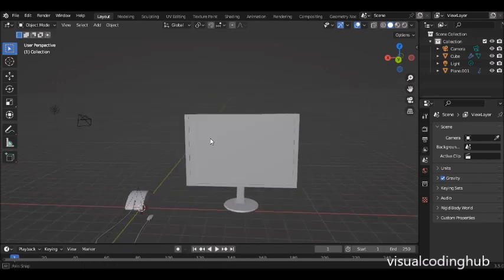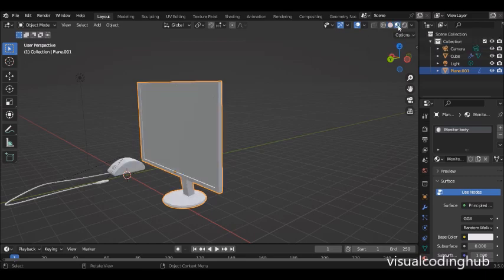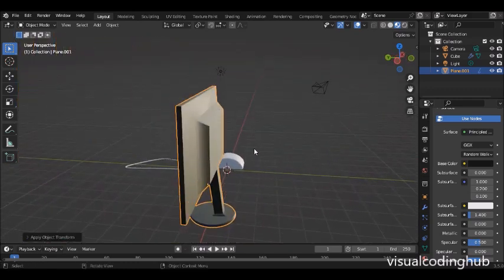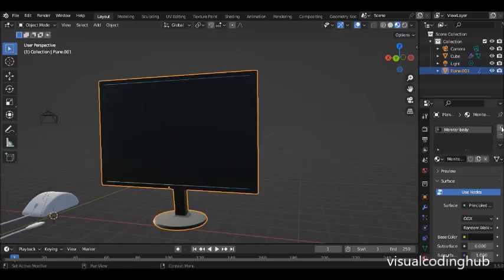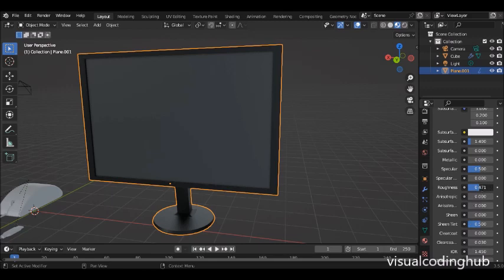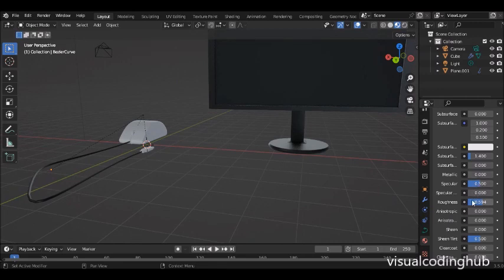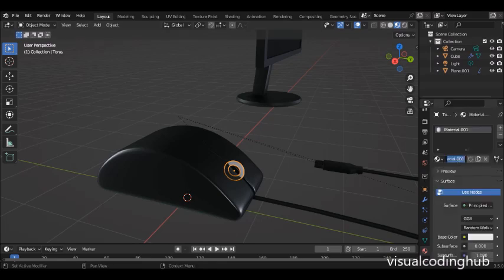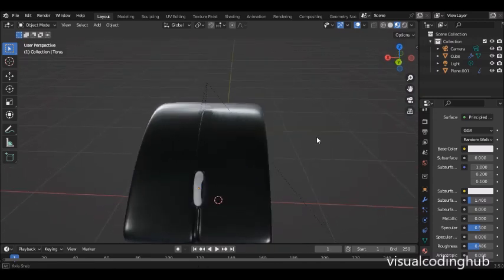Blender Course for Beginners - Shading #6